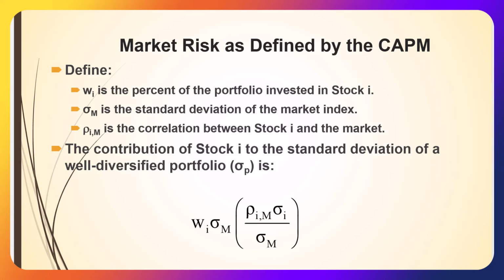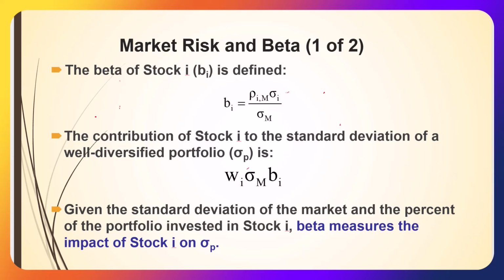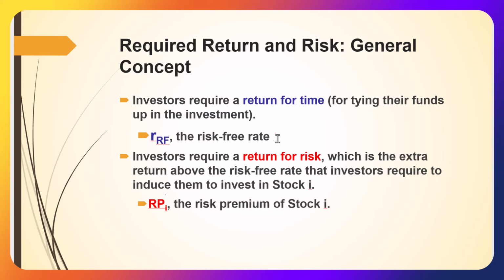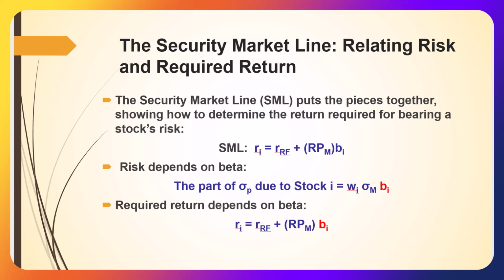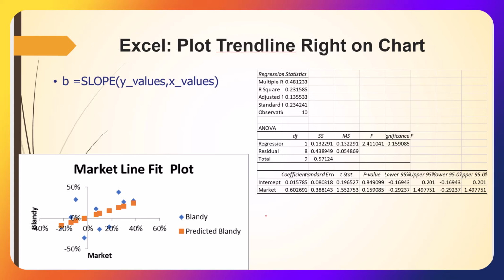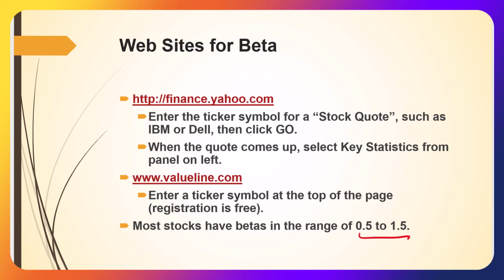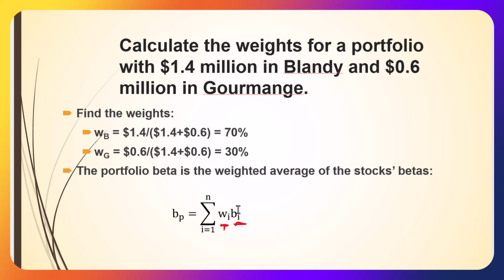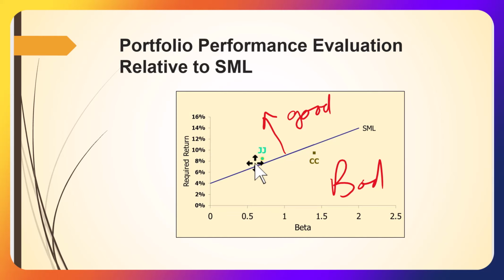CH06 Risk and Return PT3